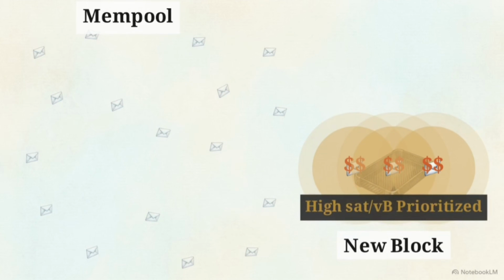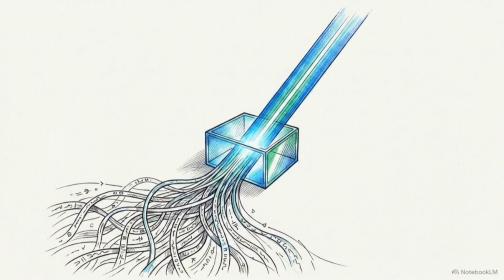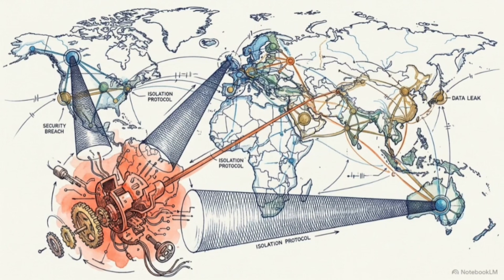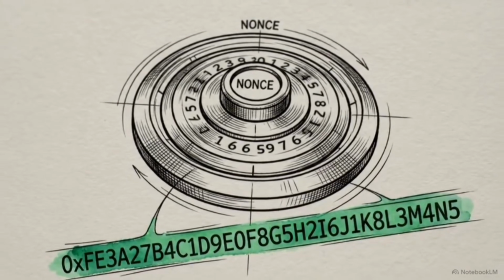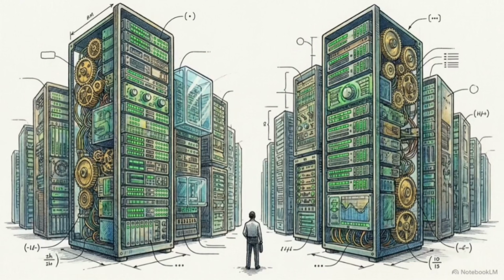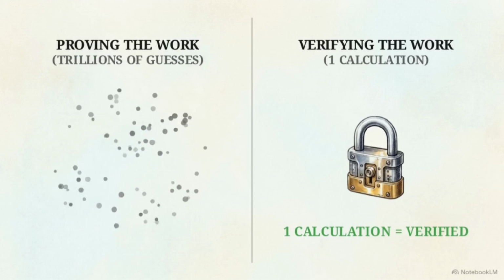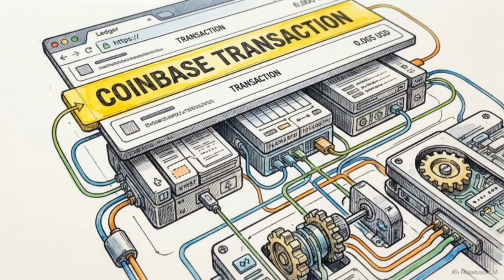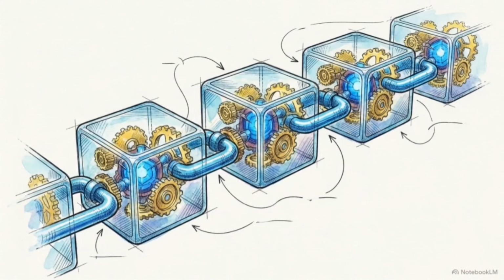Is Crypto Mining Still Worth It? The Real Numbers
Discover the world of crypto mining and how people are still making millions from it. In this video, we delve into the concept of crypto mining explained, exploring how bitcoin mining works and the various methods of mining cryptocurrency, including GPU mining rigs and ASIC mining. We'll also touch on the importance of the blockchain ledger in cryptocurrency and how it relates to bitcoin, or BTC, and other digital currencies like ethereum, or ETH. If you're interested in investing in cryptocurrency or learning how to mine eth, this video is for you. We'll cover topics such as mining explained, crypto mining, and the different types of mining, including GPU mining and ASIC mining. Additionally, we'll discuss the potential for passive income with cryptocurrency and the possibility of free crypto mining. Whether you're a seasoned investor or just starting out, this video will provide valuable insights into the world of cryptocurrency and how to get started with mining rig setups and maximizing your earnings. Learn how to mine btc, eth, and other digital currencies, and start building your wealth in the world of cryptocurrency. With the right knowledge and equipment, you can start generating passive income and earning free cryptocurrency. So, if you're ready to learn about crypto mining and start making millions, watch this video now and take the first step towards financial freedom.